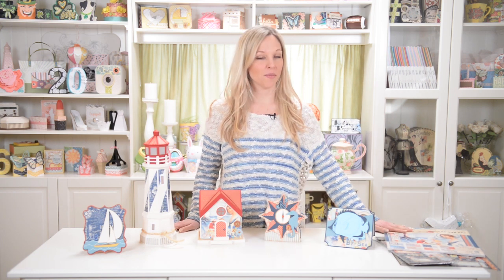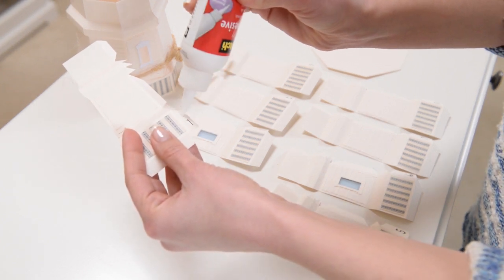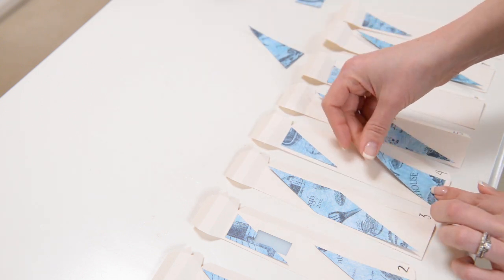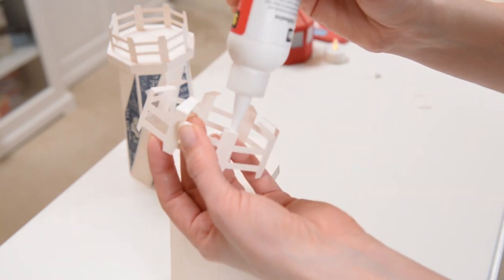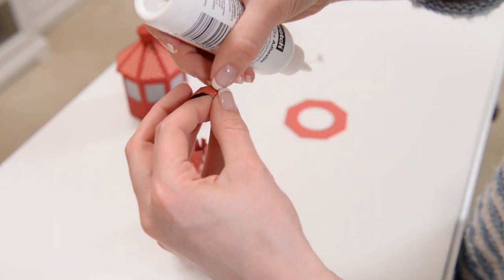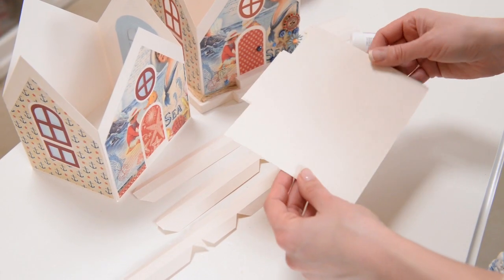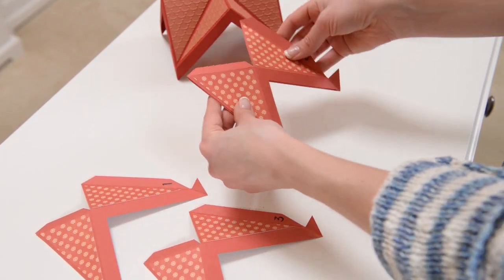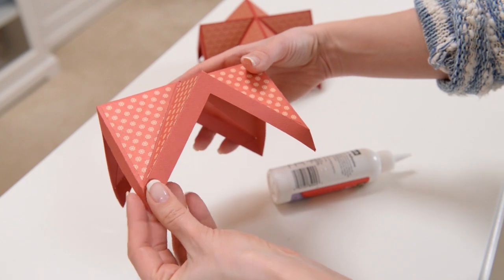Seaside SVG Kit - Assembly Tutorial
Create keepsake gifts, boxes and cards for your favorite Lighthouse and Beach lovers! The Lighthouse stands 15" tall and can be given a wide variety of looks depending on the colors and patterned papers you choose. Its lantern (shown in red in the photo) lifts off and holds an electonic LED tealight candle. The Lighthouse also separates neatly near the middle so that you can use it as a gift box. It looks extra cute when paired with the Lighthouse Keeper's Quarters, created in coordinating colors and patterns. This cute cottage's roof lifts off, so it's a gift box as well that could also be illuminated with electronic LED tealight candles. Make the cottage as a stand-alone project and give it a completely different theme for any season, holiday or occasion! You also get three lovely vintage-inspired cards to coordinate with your nautical projects and you can mix and match the elements and card bases to suit your own creative ideas!

Jump to...

Lighthouse: (5:32)
Lantern: (15:36)
Lighthouse Keepers Quarters: (20:20)